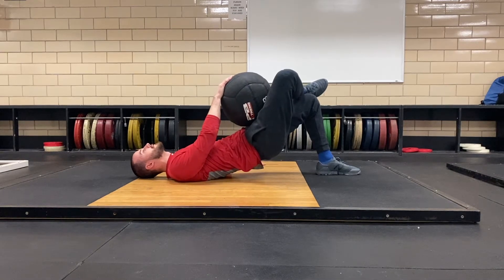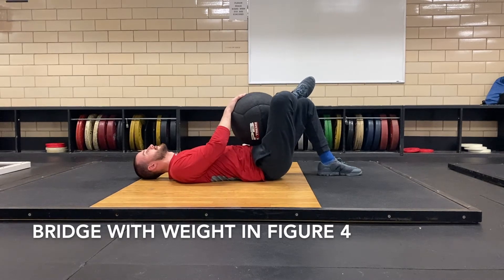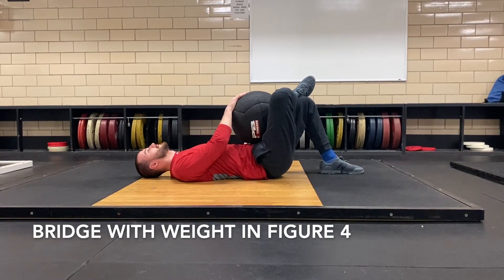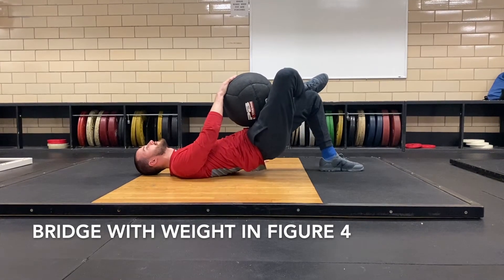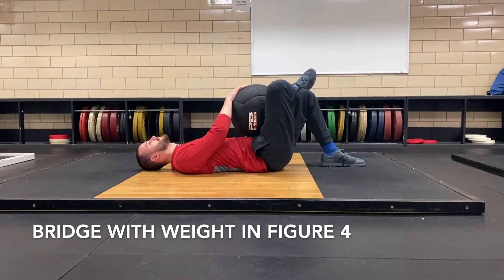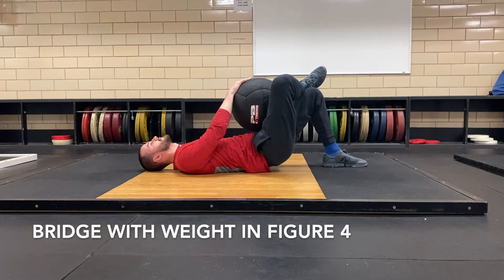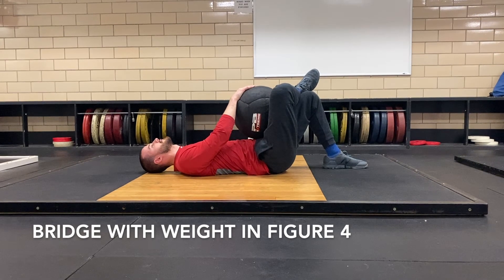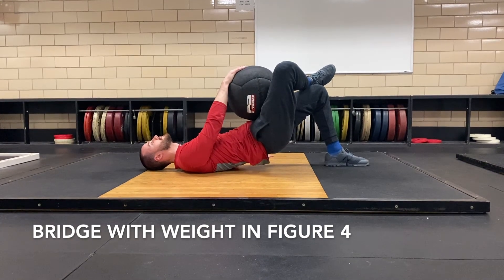Bridge with Weight in Figure 4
In a supine position, and 1 knee bent at 110 degrees. Cross the other leg so that the ankle is on the lower part of the quad and knee is bent at about 140 degrees. Extend the ipsilateral arm to the planted foot and drive into the floor. The ipsilateral arm to the crossed leg will extend to the medball or weighted plate or dumbbell to hold in place. Fully extend the hips to the ceiling while keeping the spine neutral hold for 1 second at the top and then flex the hips back to the floor and repeat